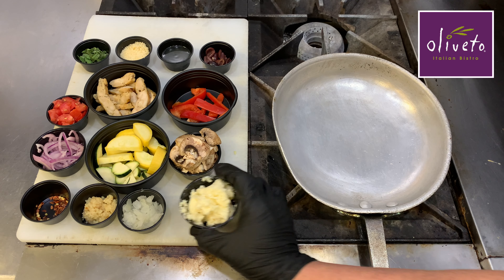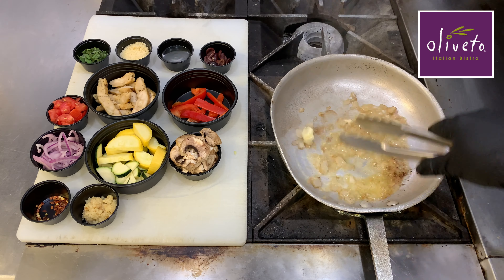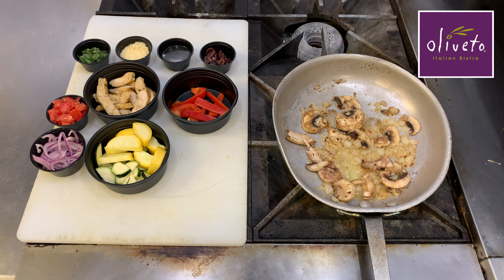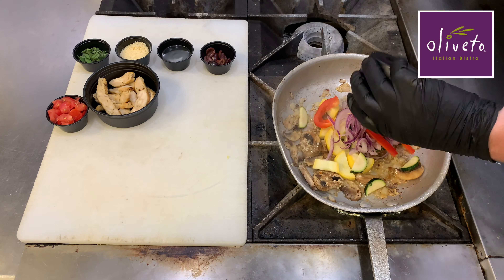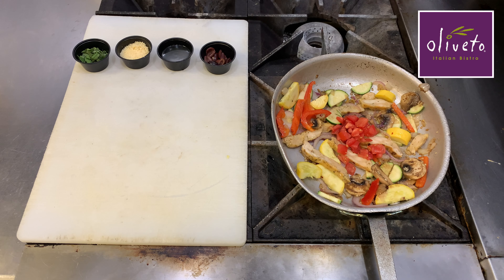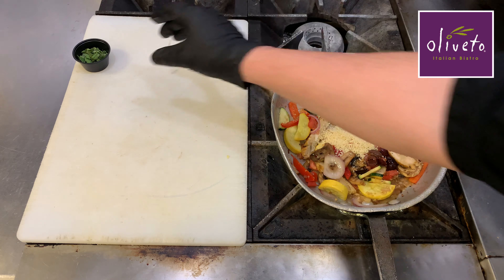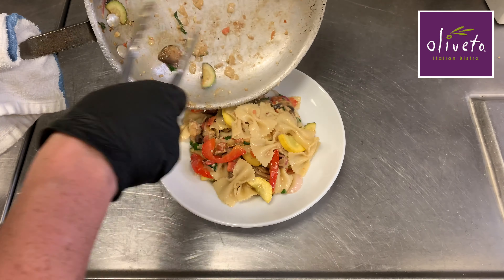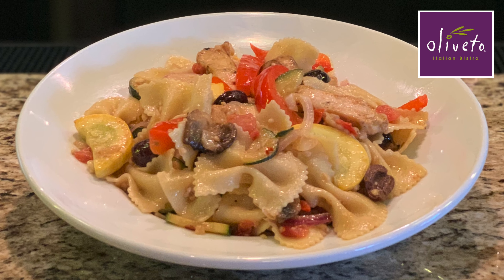Chicken Primavera Recipe | Oliveto Italian Bistro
Join Tulsa General manager Jonathan Witte as he shows you how to make our Chicken Primavera.